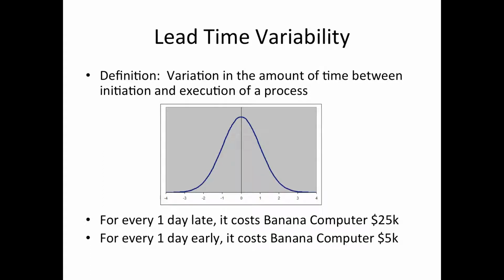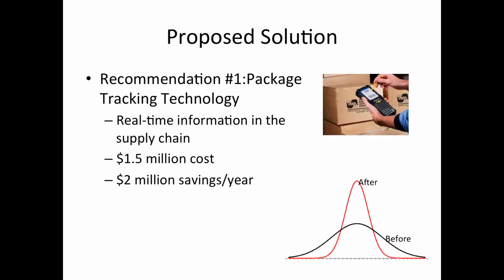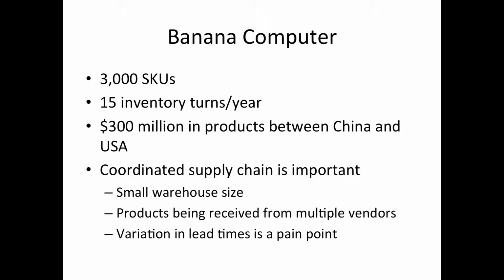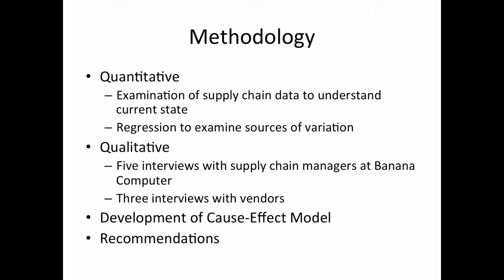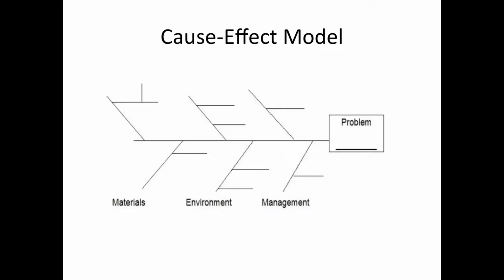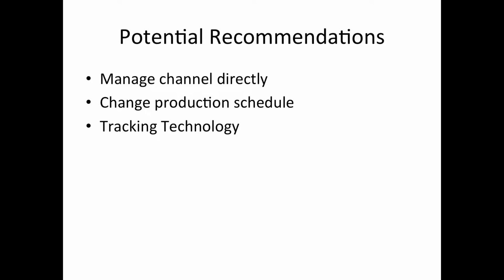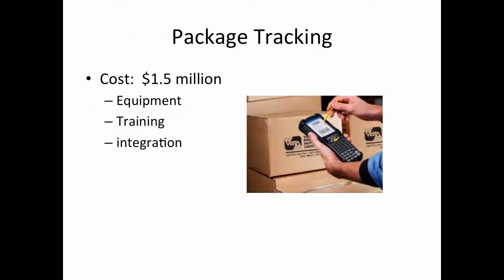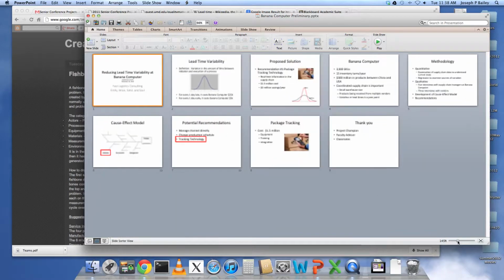Example Preliminary Results Presentation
To help 490 teams get ready for their preliminary results presentation on November 14, 2012